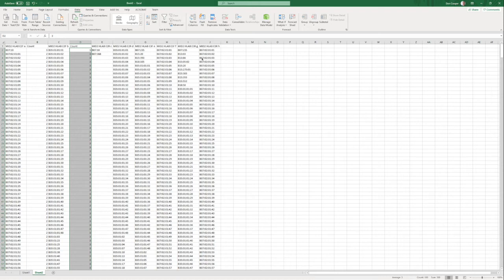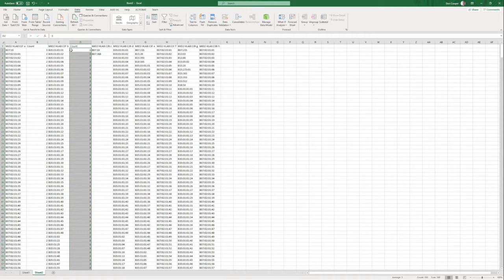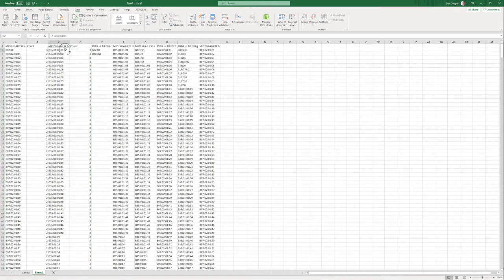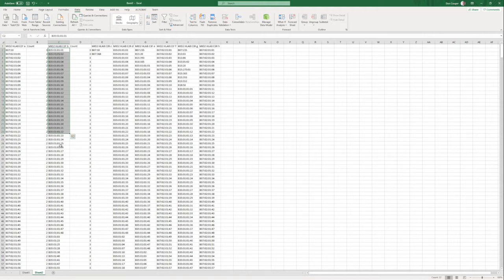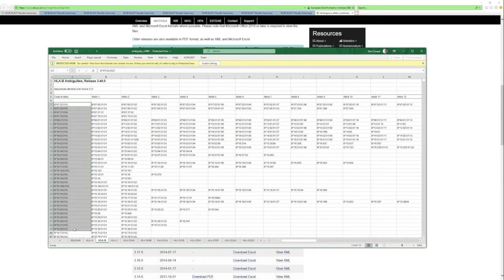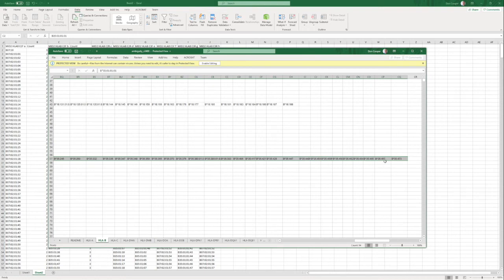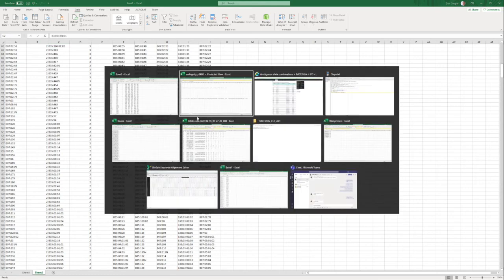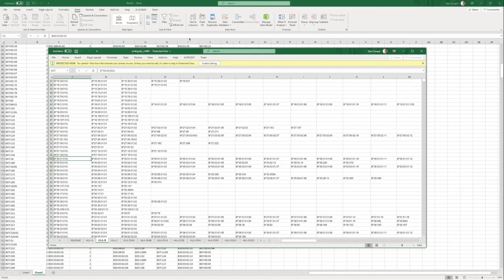HLA allele calling tutorial 6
Grouping ambiguous allele calls